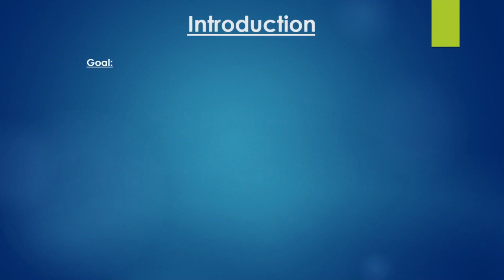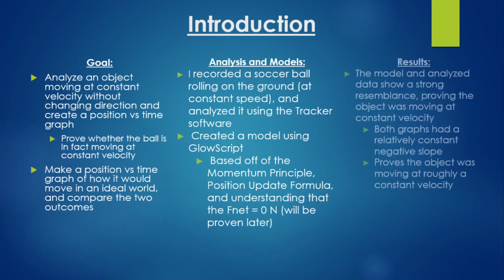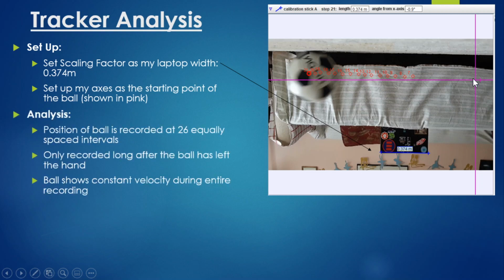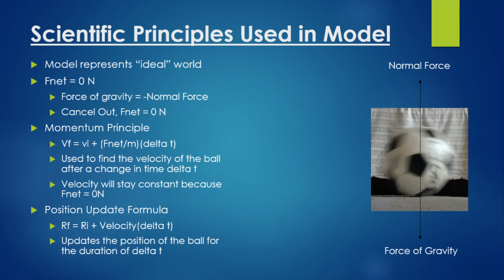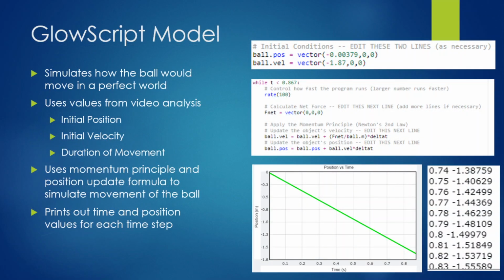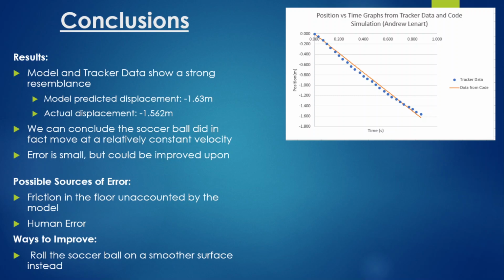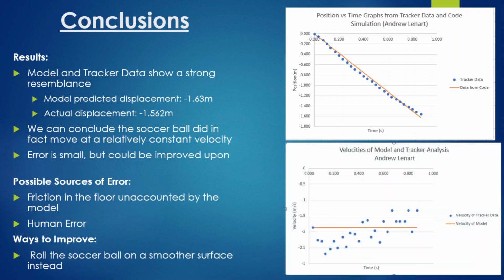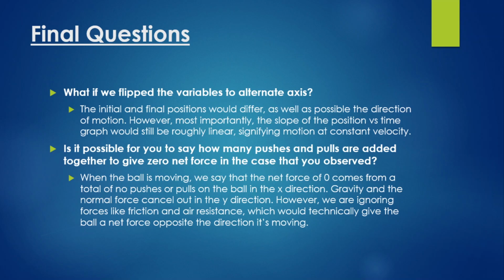Andrew Lenart GTech PHYS 2211 Lab 1 Video Report